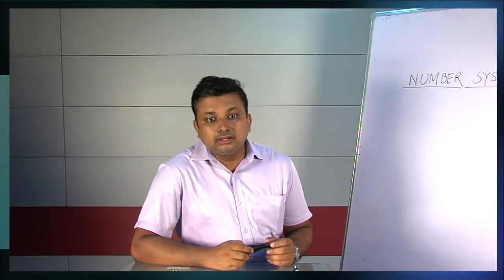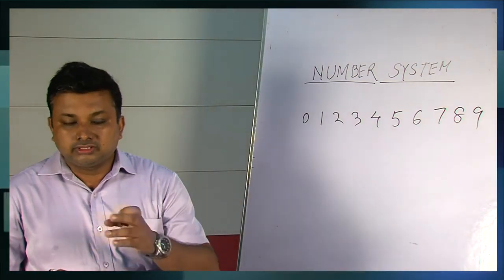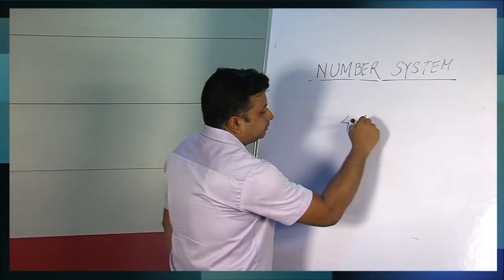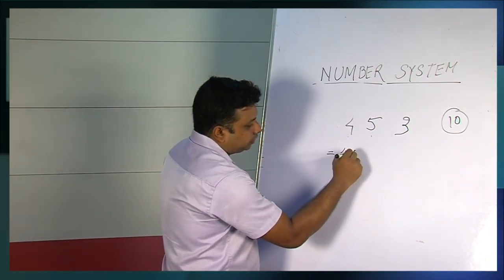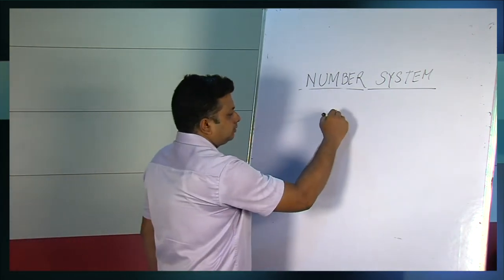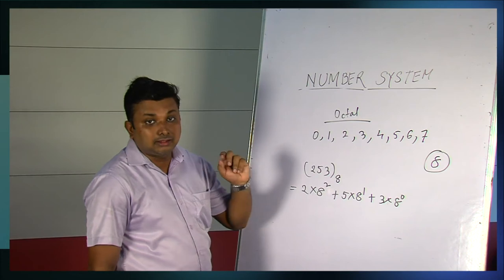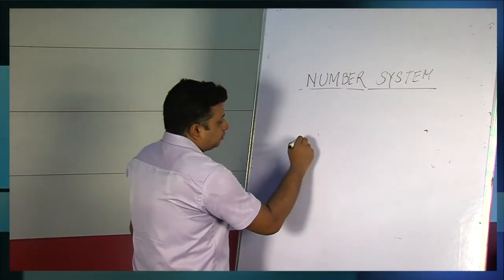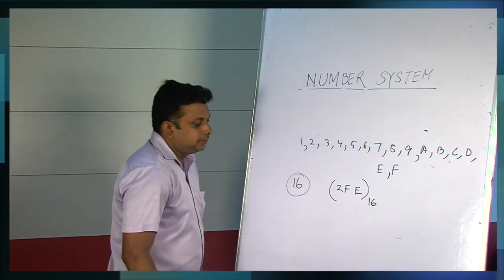BCA, 1st Semester, Course: Digital Techniques, UNIT-1, INTRODUCTION TO NUMBER SYSTEMS (Part-1)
Presented by Dr. Nabankur Pathak, Assistant Prof., Guru Prasad Das School of Interdisciplinary and Vocational Studies, KKHSOU. Edited by H. Mout.